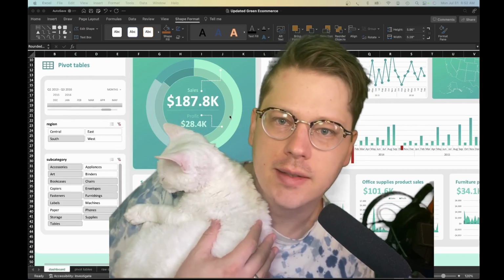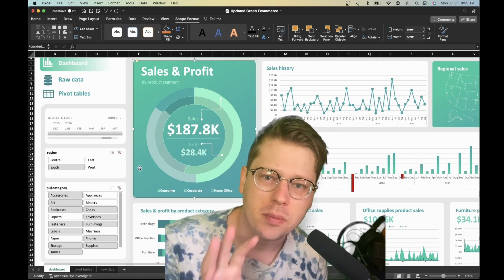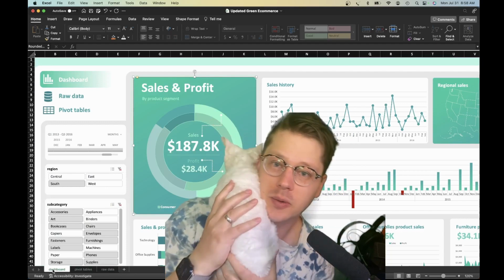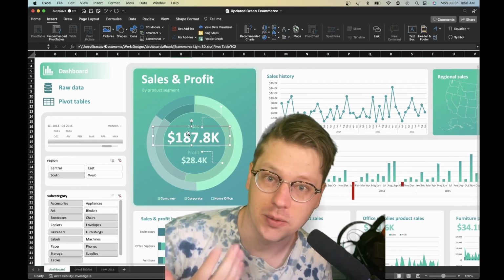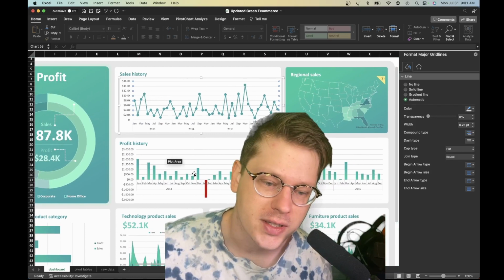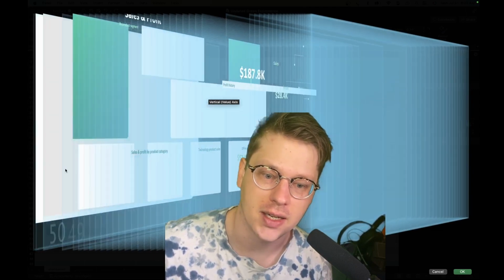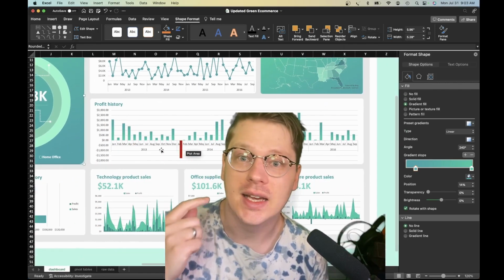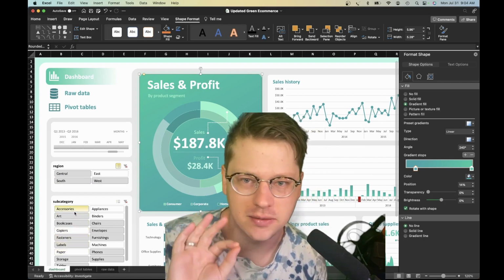A different way to use Excel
Yes, that’s really Excel. It is built using standard Excel features, no fancy plug-ins or custom coding. And you probably already have 90+% of the skills to do it.

A few years ago I started playing around with design functionality that people tend to overlook in the most popular spreadsheet tools: Excel & Google Sheets.

People tend to be trained to use spreadsheets in a way that only focuses on the grid layout. But Excel has almost all the same design tools as a tool like PowerPoint. We have the option to use shapes, layers, custom text and even images… for some reason we just don’t do it.

If you just take the time to get creative and think through your design (just like you would when you build a PPT slide) you can make reports that are far more visually engaging and more insightful. People’s first reaction is typically “Wow is that really Excel? I could never do that, I’m not advanced enough.”

But the funny thing is that this is much easier than you would expect. You probably already know how to use 90% of the features. You just need to try using them in a new way.